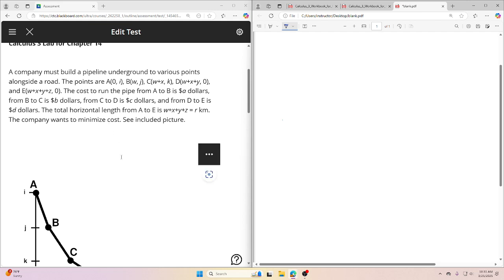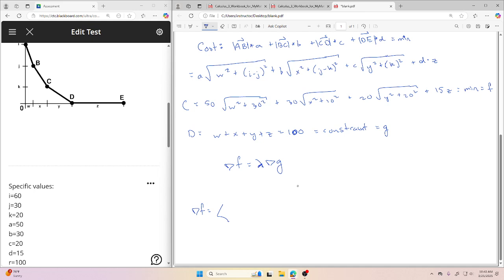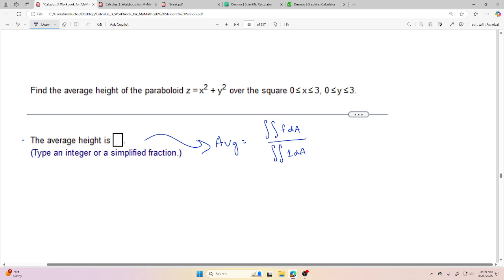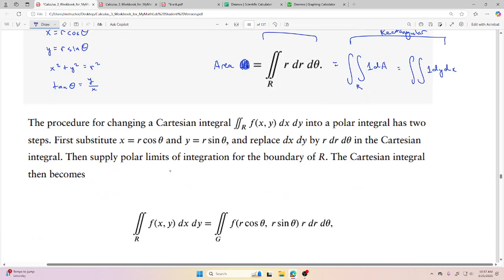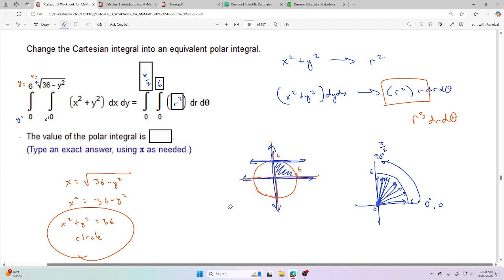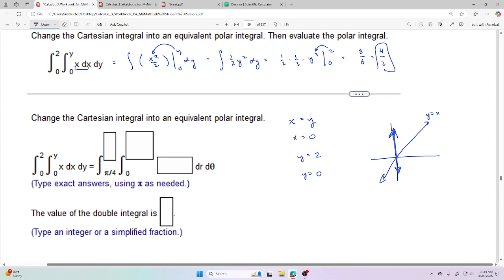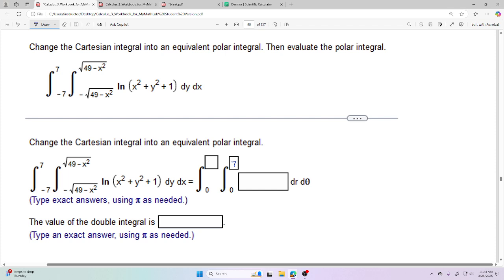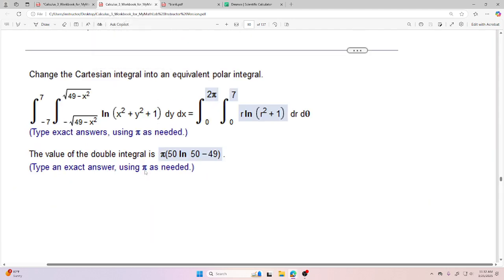Cal 3 Lecture 3/25/25